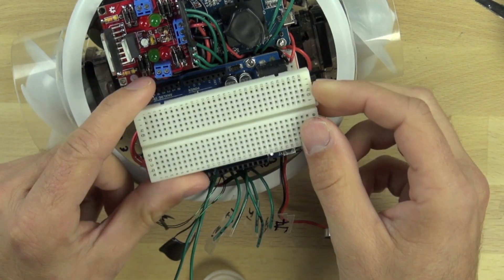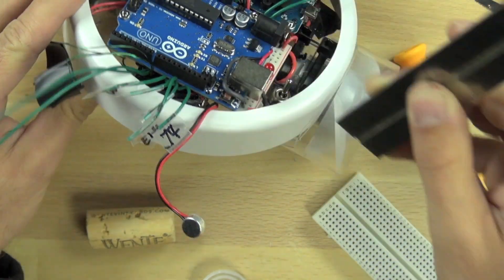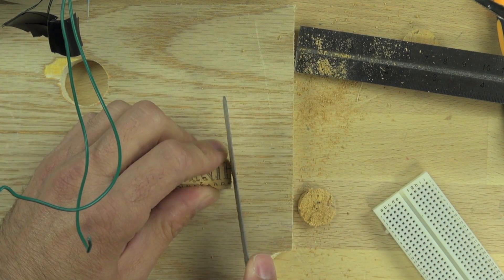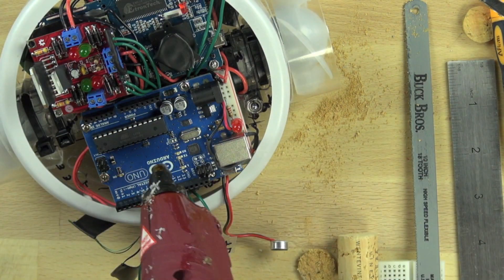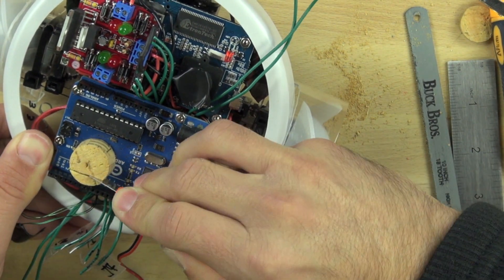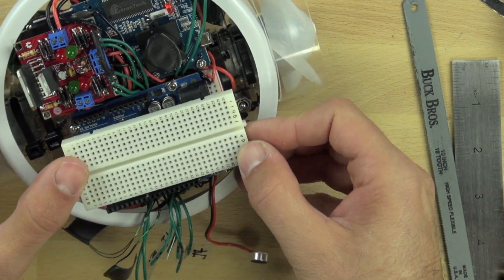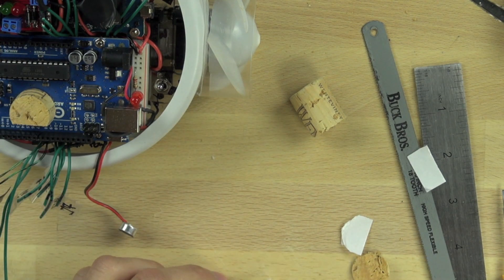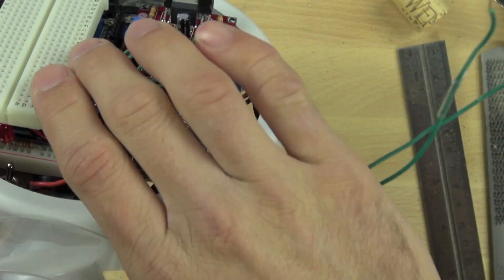Prototype board | Home-made robots | Electrical engineering | Khan Academy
In this video we attach Bit-zee's bread board. Created by Karl Wendt.